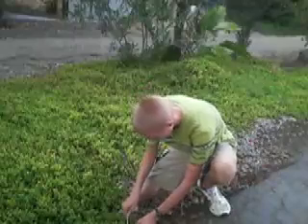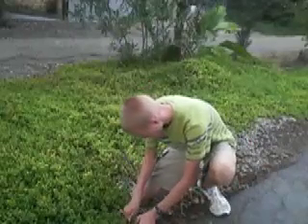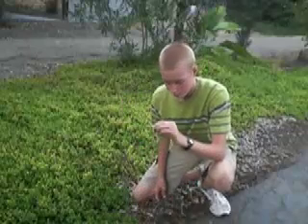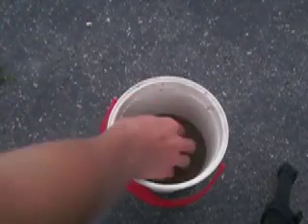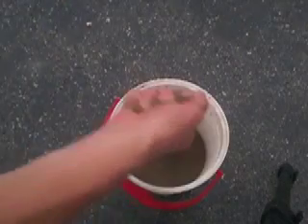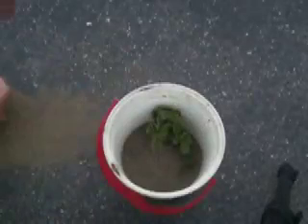Plant Cloning: Science Project #2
This is My Science Project On plant Cloning